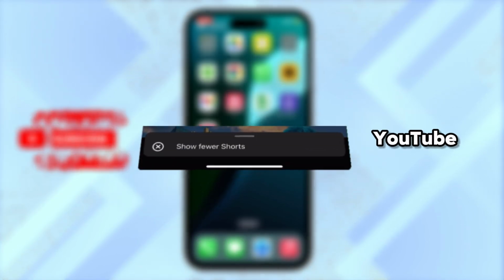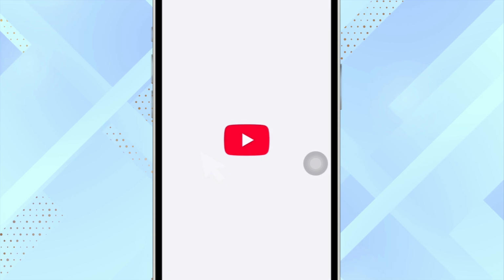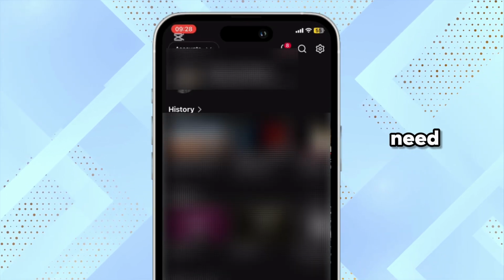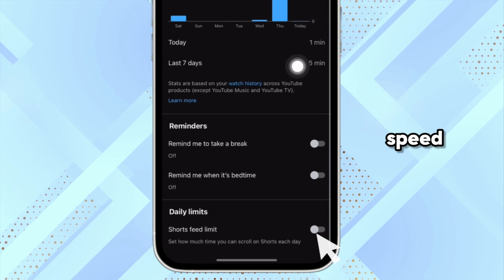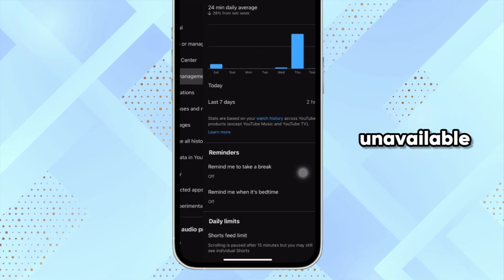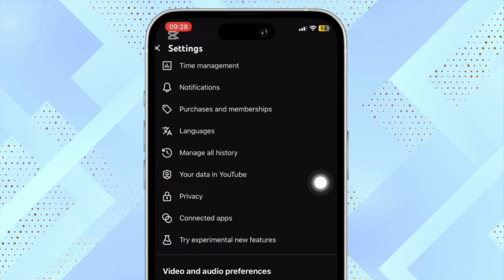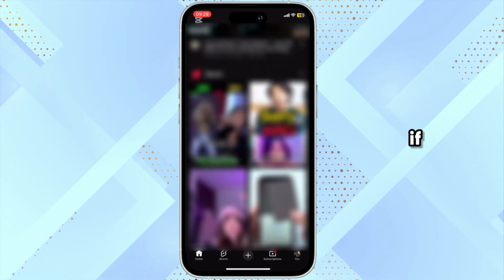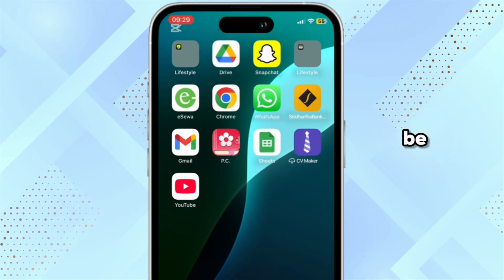How To Disable YouTube Shorts - Remove From YouTube Home Feed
Want to turn off YouTube Shorts in the new 2026 update? This tutorial explains how to disable YouTube Shorts feed, stop Shorts from appearing on your homepage, and reduce short video distractions. Learn how to use the latest YouTube settings to limit or hide Shorts completely.

00:00 – Introduction
00:05 – How to Turn Off YouTube Shorts (Step-by-Step)

In the latest update, YouTube added a Shorts feed limit feature that lets you effectively turn off Shorts by setting the daily limit to 0 minutes. This option is found in the Time Management settings and removes Shorts from your main feed once enabled.